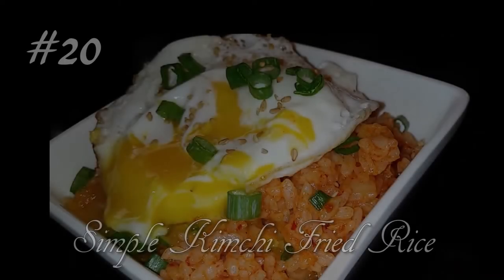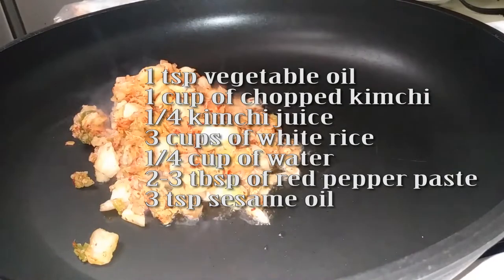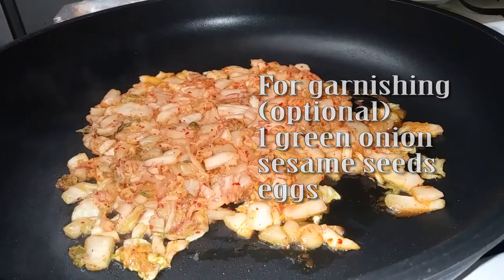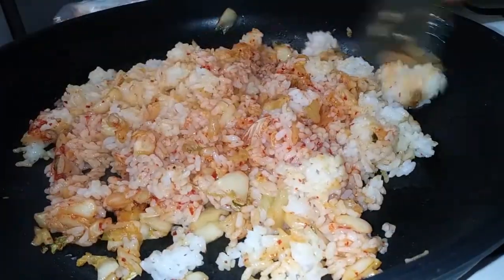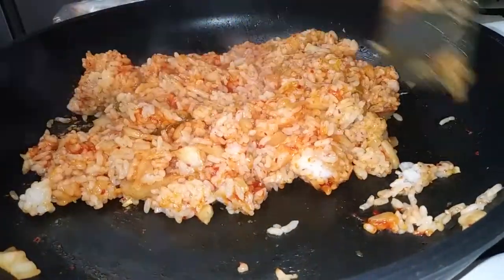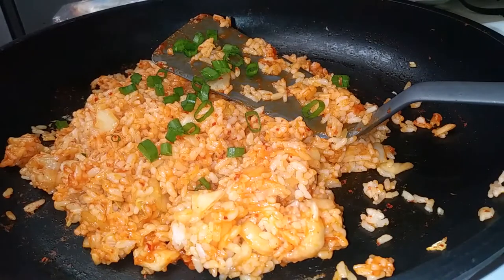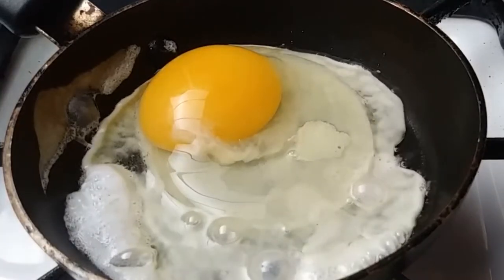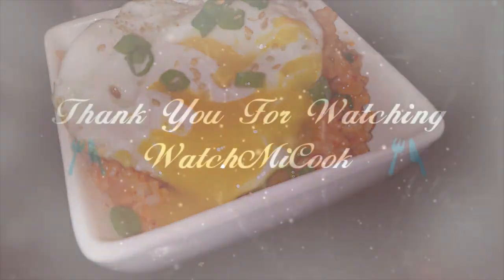Kimchi Fried Rice WatchMiCook Episode 20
Hi everybody!

Today, we are making Kimchi Fried Rice!  This is a delicious, Korean rice dish that is super simple to make.

I love this dish because it is diabetic friendly and gluten free. If you make your own kimchi, then this is also a vegan option as well.

This is a popular Korean food choice because of how simple it is to make. This is the perfect anytime meal!

Hope you guys like this quick tutorial!

Recipe

or